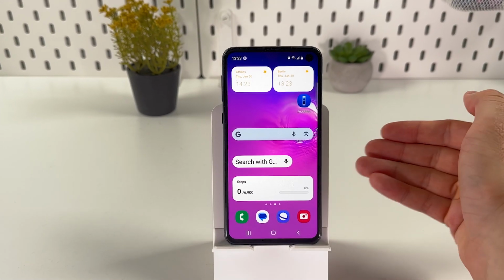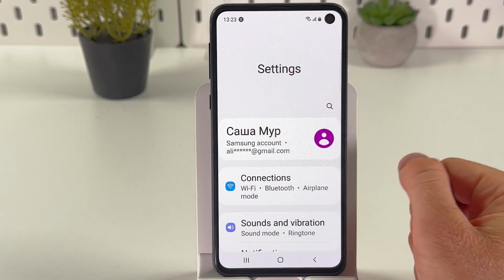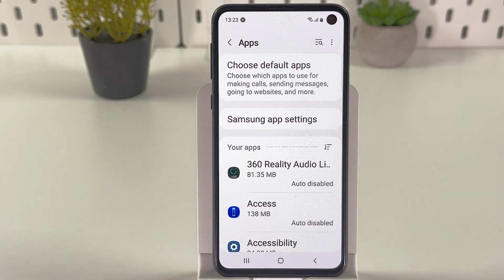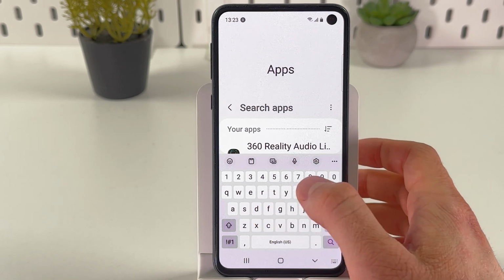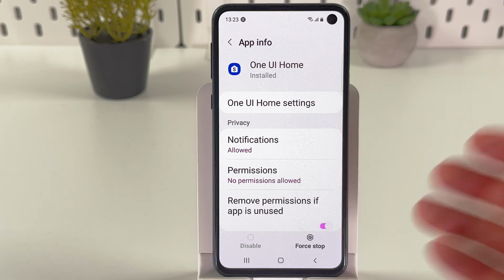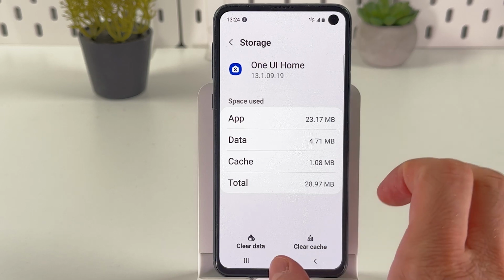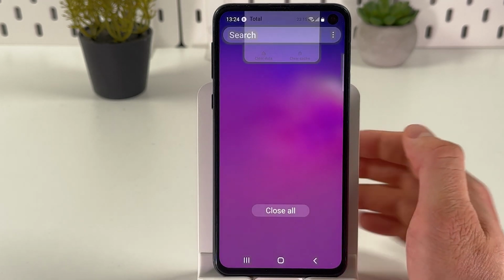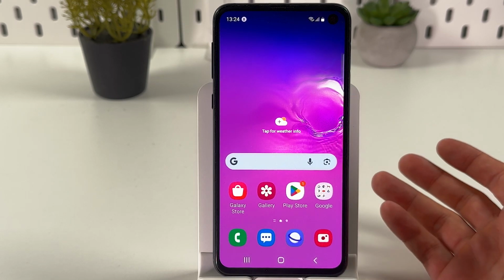Reset Your Samsung App Icons In Seconds!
Struggling with a cluttered home screen on your Samsung Galaxy? Discover how to quickly reset your device's home screen to its original, clean state with this step-by-step guide. I'll show you how to navigate through the settings and clear data, ensuring that your interface looks as fresh as it did the day you unboxed it. Whether your apps are all over the place or you're just craving that factory feel again, this tutorial has got you covered.

This video also covers the following topics:
Reset Samsung Galaxy Phone Home Screen to Default Layout
Samsung Galaxy: How to Restore Factory Home Screen Settings
Return Your Samsung Galaxy's Home Screen to Original Setup